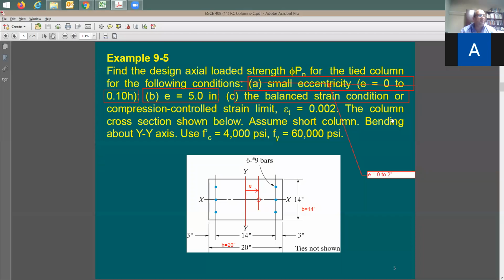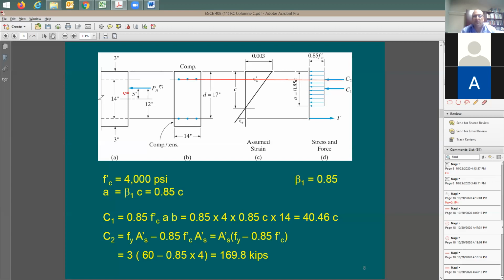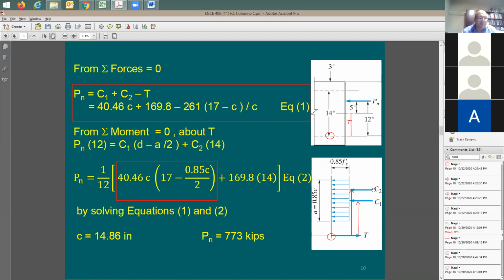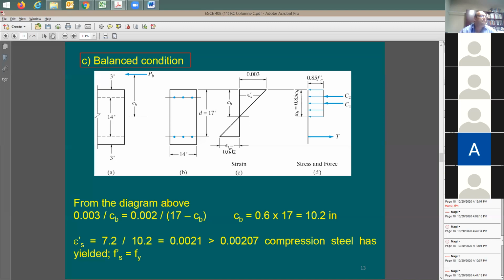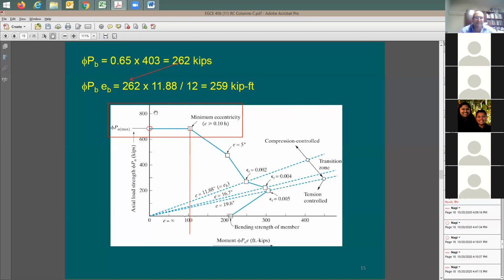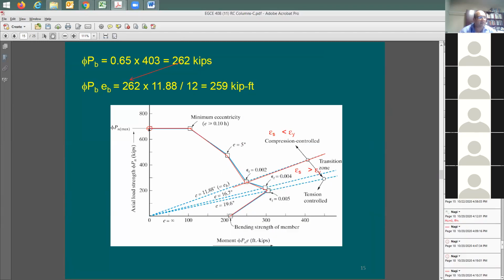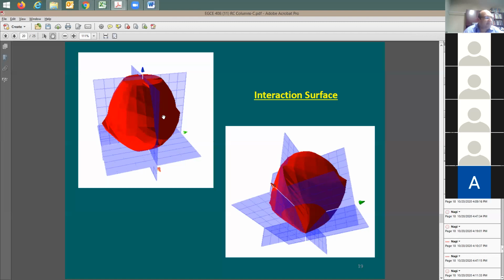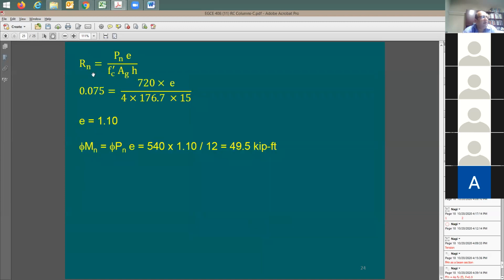2020 10 22 Fall 2020 EGCE 408 02